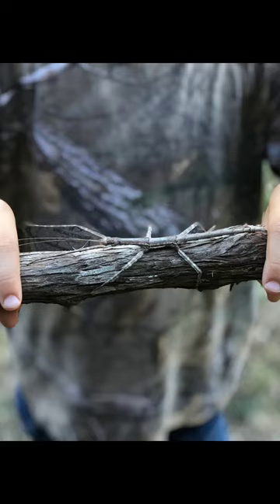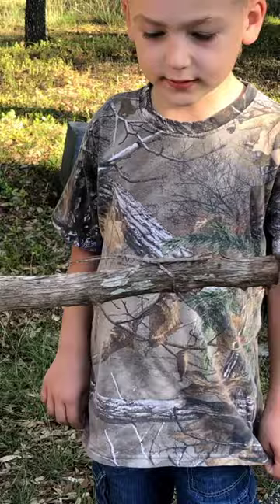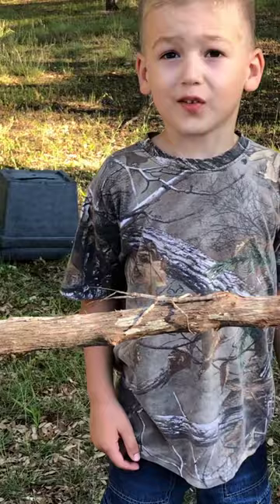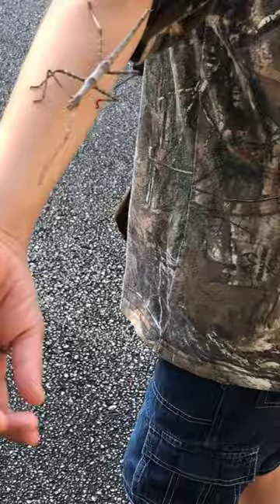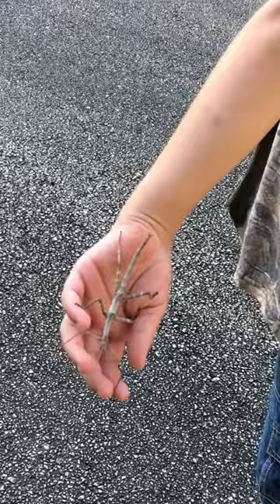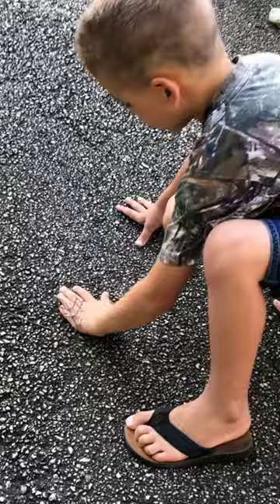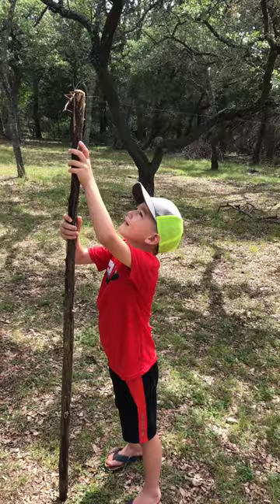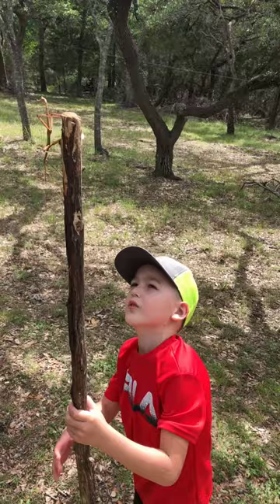Bug Hunter with Walking Stick Bugs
Walking sticks are a unique insect.  In general they can get up to 4 inches long, but in Texas they can get up to 7 inches.  This is the longest insect in the United States.  They eat leaves and some trees like Oak tress.  They are harmless and pretty cool bugs!